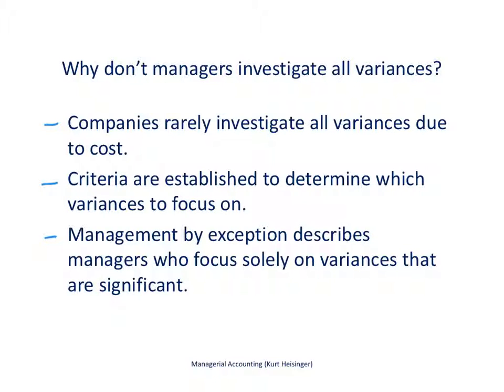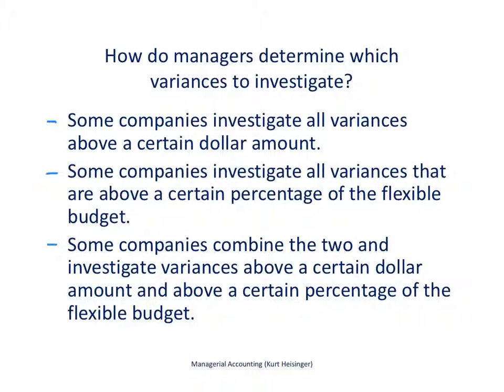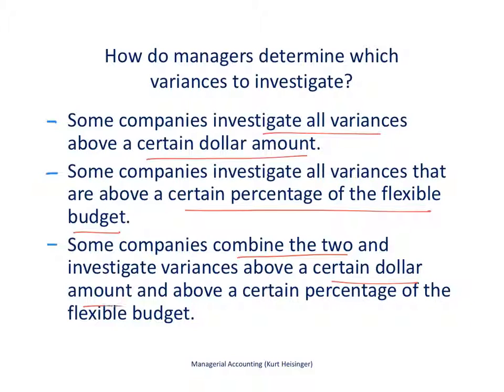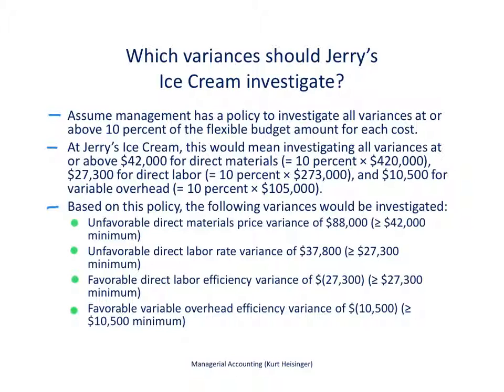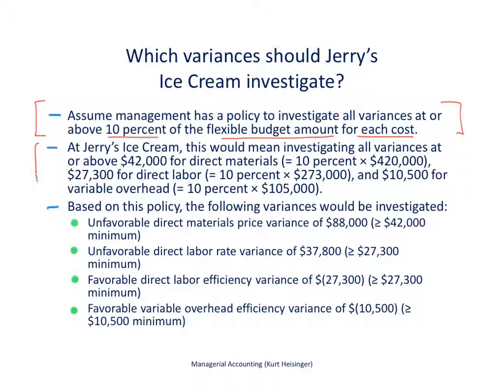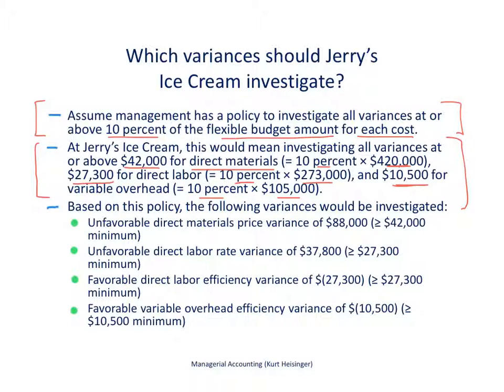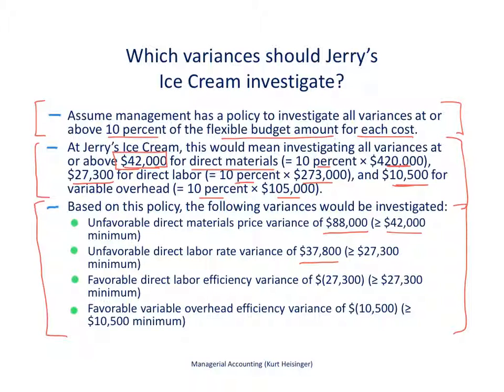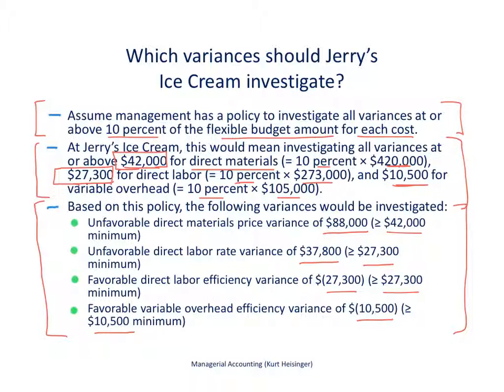Managerial Accounting 10.6: Determining Which Cost Variances to Investigate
This video describes how to select cost variances to investigate further in a manufacturing environment.